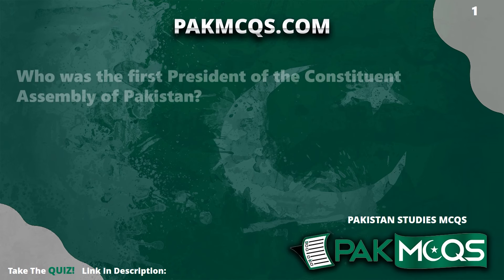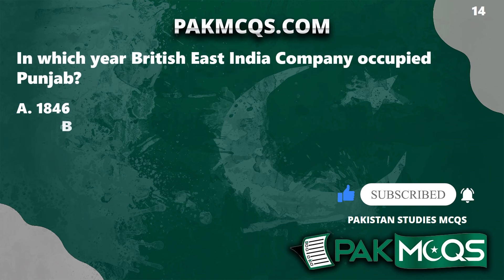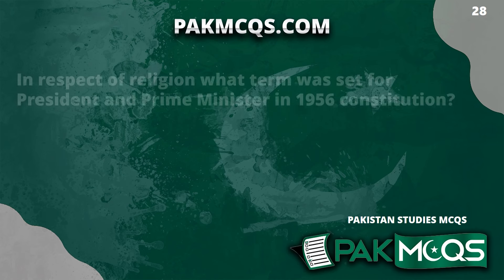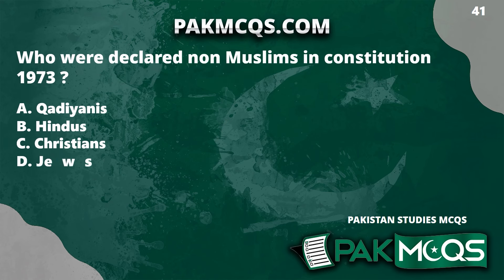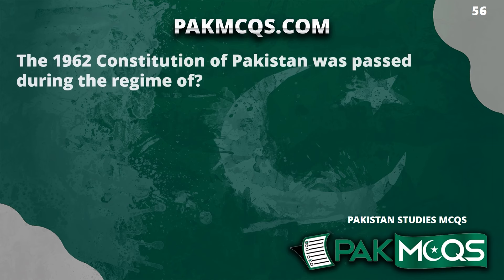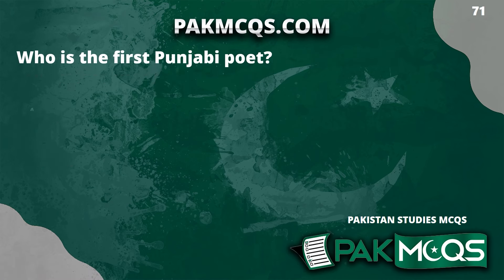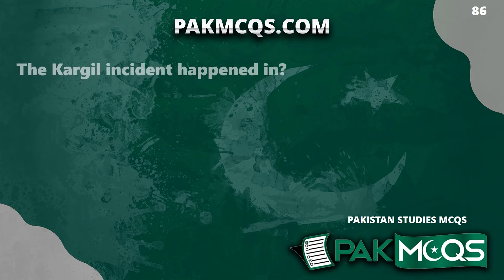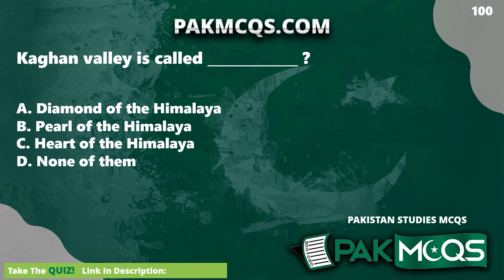Top 100 Most Important Pakistan Studies Mcqs for preparation with a Quiz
Top 100 Most Important Pakistan Studies Mcqs for preparation.

we have already posted one video on 100 important Mcqs but due to suggestion and feedback. we have made it again and improved it.

PakMcqs.com is the Pakistan's Largest Mcqs website, where you can find Mcqs of all Subjects, Prepare for upcoming Jobs and Take online Mcqs Quiz test.